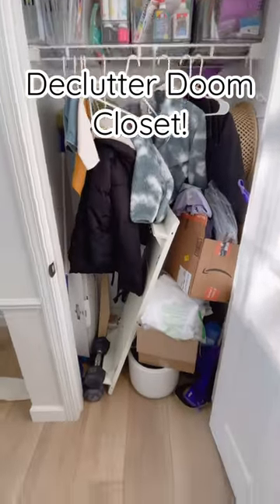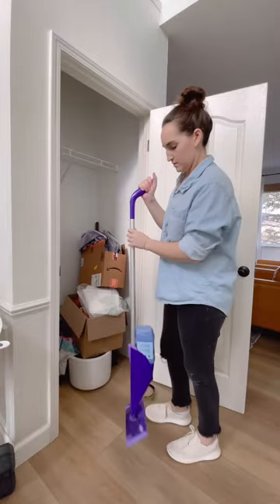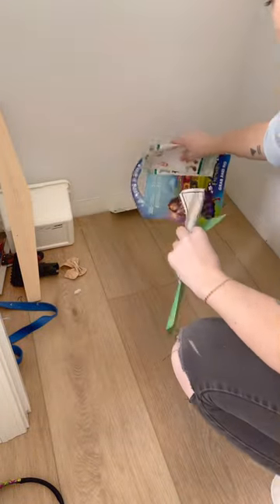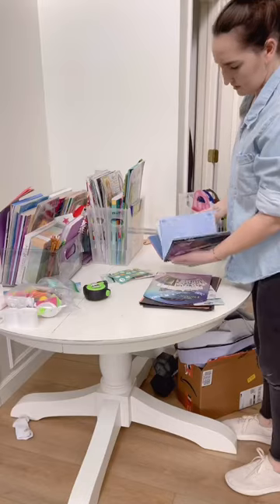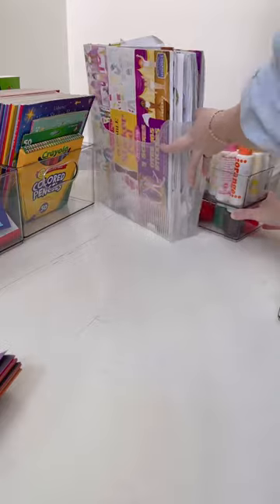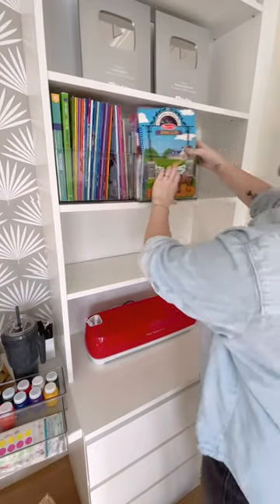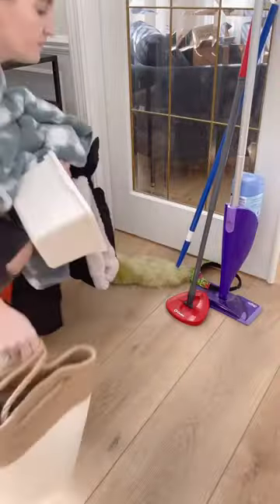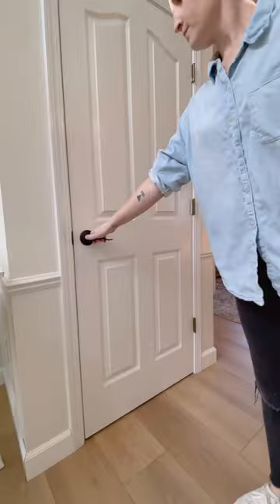Declutter Doom Closet